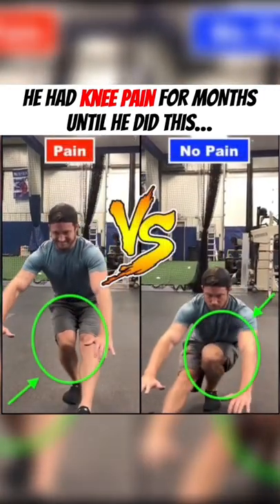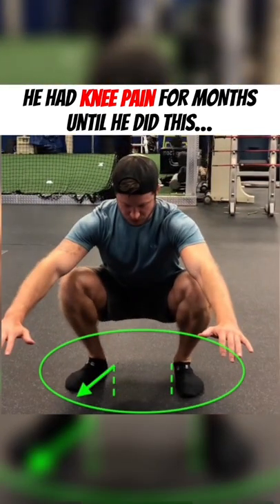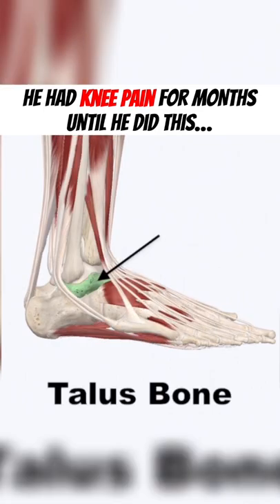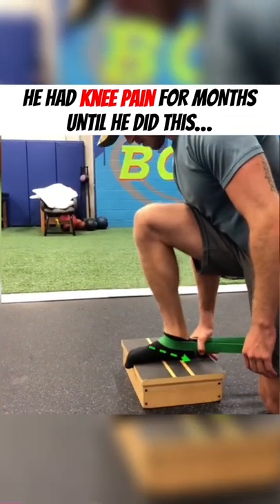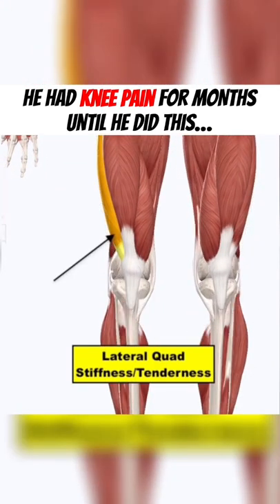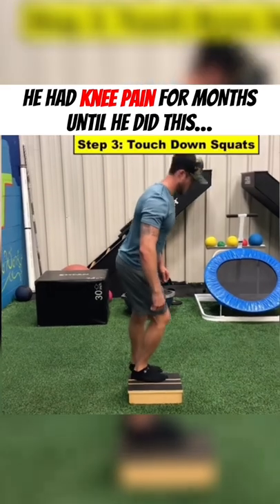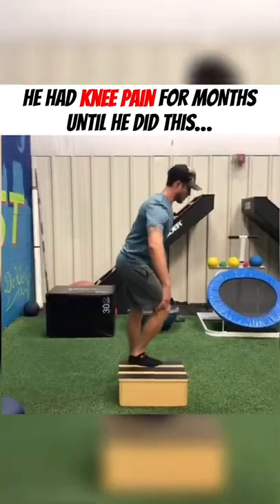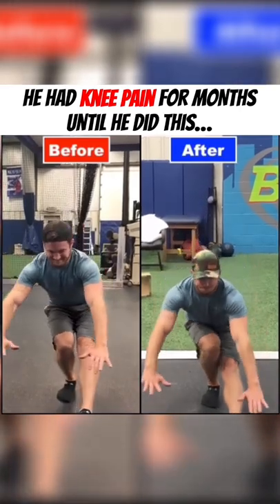He Had KNEE PAIN For Months Until This…